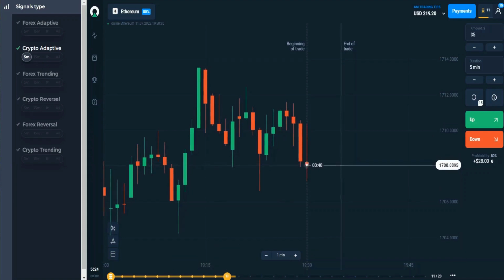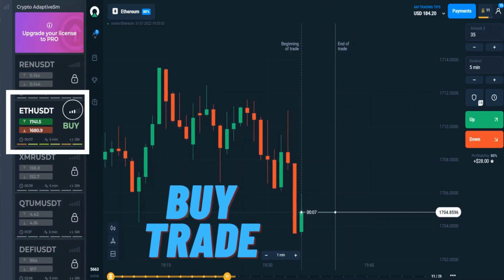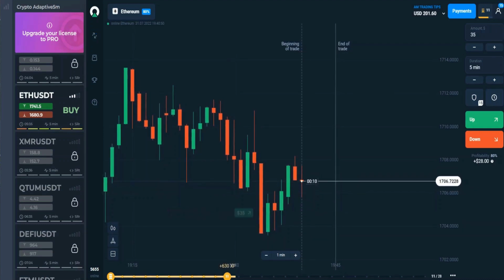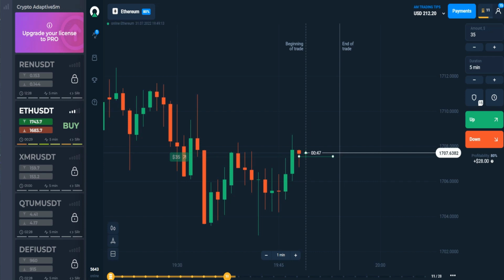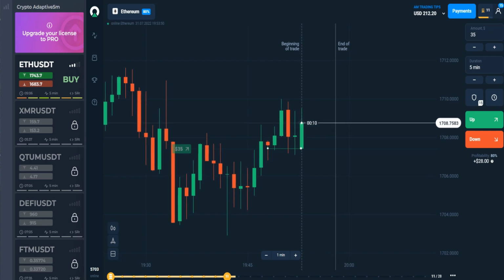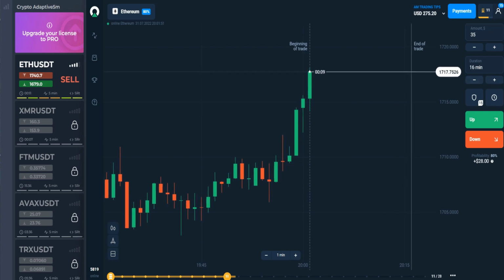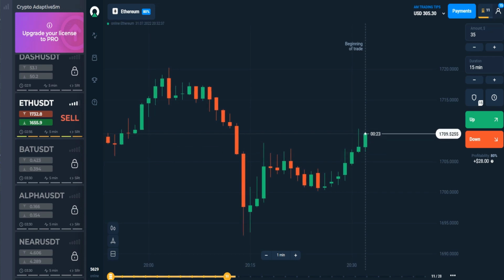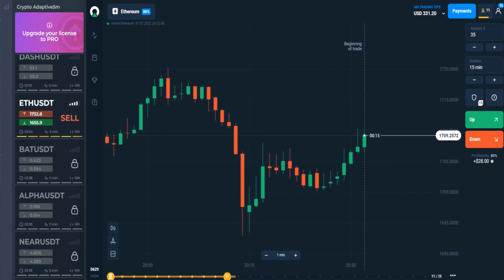Trading With Free Live Signals | Olymp Trade Trading Strategy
🌟 Upgrade Your Trading  Journey with Our Courses! 🌟

       Trading involves high financial risks and may not be suitable for everyone. By engaging with this content, you acknowledge and agree to the following:
1️⃣ Risk Warning:
       Trading binary options is risky and can lead to significant financial loss .
2️⃣ Legal Compliance:
       Ensure your trading activities comply with your country's laws .
       U.S. traders are prohibited from binary options trading under CFTC regulations.
3️⃣ Personal Responsibility:
       You are fully responsible for your trading actions and decisions .
4️⃣ Educational Content Only:
        Past results do not guarantee future success.
5️⃣ No Financial Services:
        I do not recommend brokers, provide financial services, or accept payments.

🚫 Beware of Scammers:
       Fake accounts may impersonate me or misuse my content. Always verify authenticity.

💡 Trade wisely and responsibly – only with funds you can afford to lose.

       SAM Trading Tips

⏰ Timestamps:
00:00 | Intro
01:13 | Trading Rules
01:44 | Perfect Buy Signals
02:50 | Perfect Buy Signals
04:07 | Perfect Sell Signals
06:21 | Perfect Buy Signals